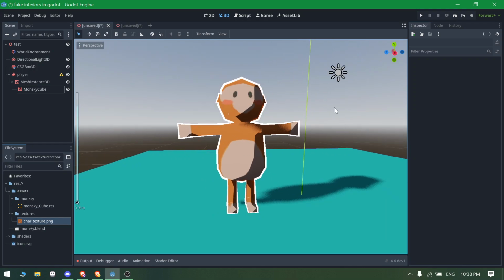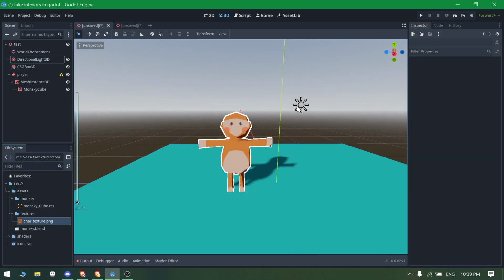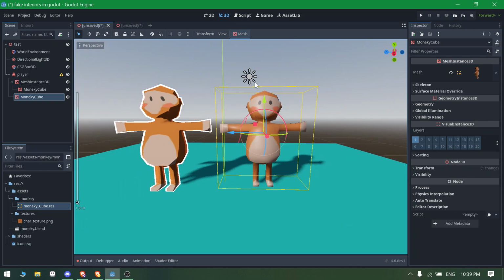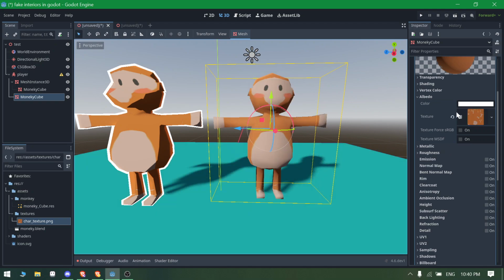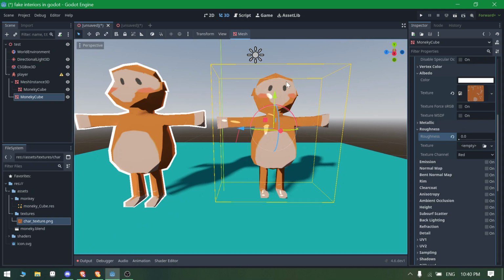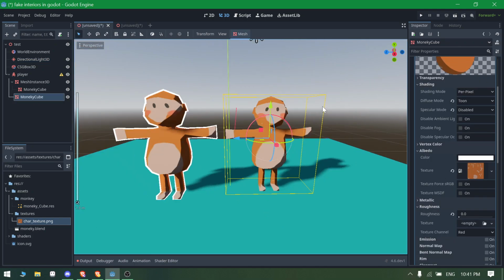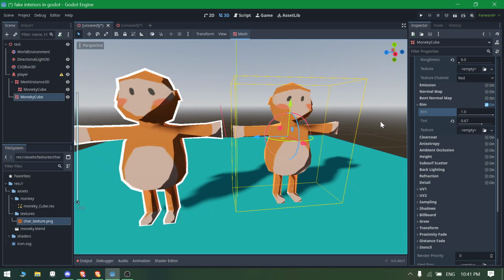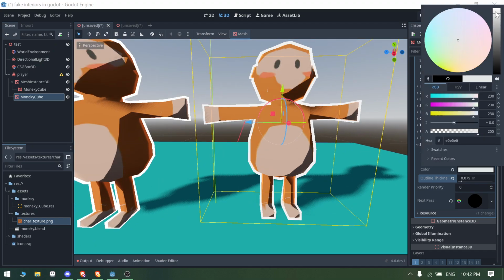Stylized Toon Cell Shading in Godot 4.6 | Step by Step Guide Tutorial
Learn how to create stylized toon cell shading in Godot 4.6 with this complete step-by-step tutorial!
In this guide, we’ll walk through the full process of building a clean, game-ready toon shader, perfect for anime-style, cel-shaded, or stylized 3D projects.

You’ll discover:

How toon / cel shading works in real-time rendering

Creating a custom shader in Godot 4.6

Controlling light bands, shadows, and rim lighting

Adding outlines and stylized highlights

Optimizing the shader for games and performance

Whether you’re a beginner in Godot shaders or an experienced developer looking to improve your stylized rendering workflow, this tutorial will help you achieve beautiful toon-style visuals quickly.